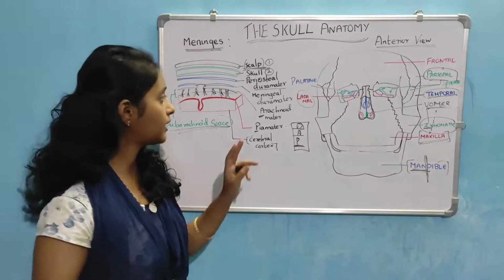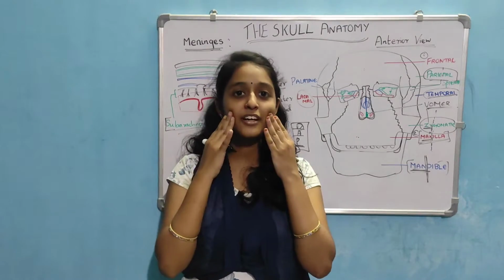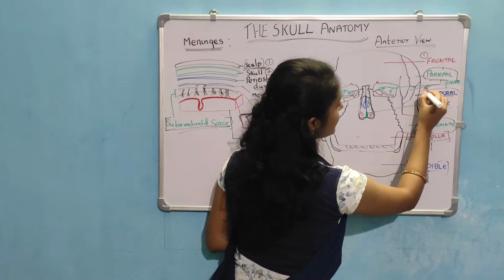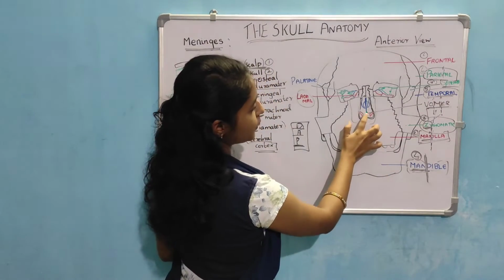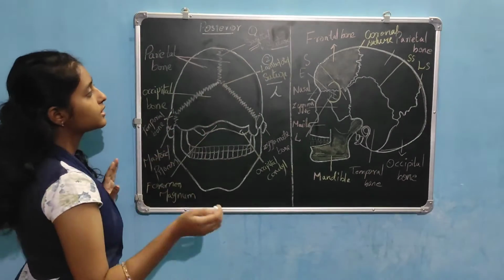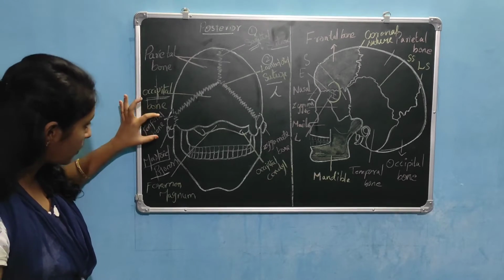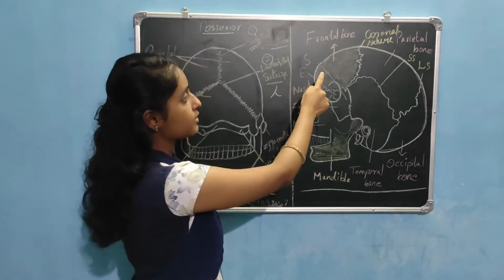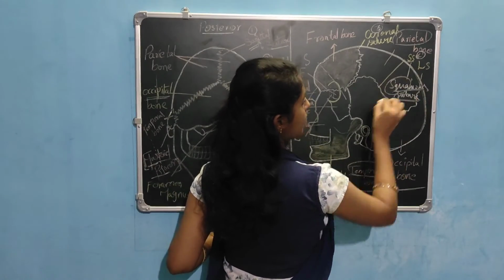The skull anatomy